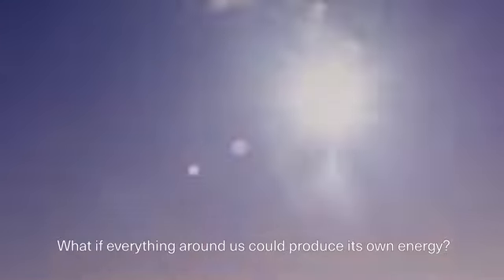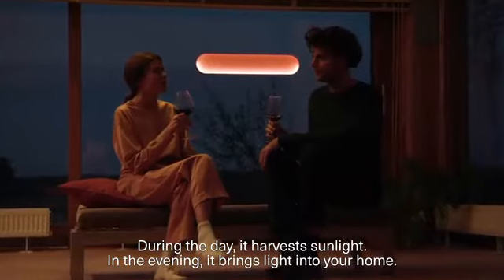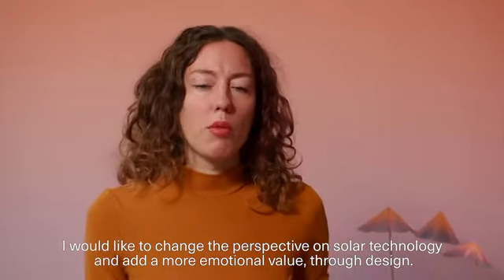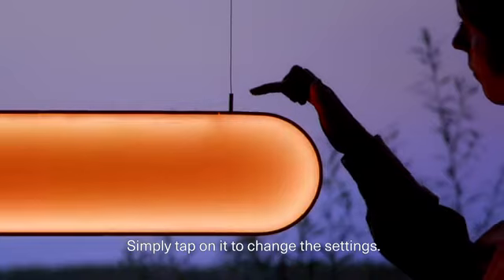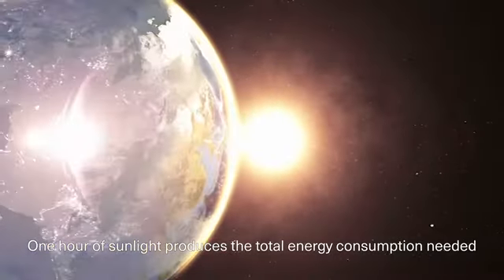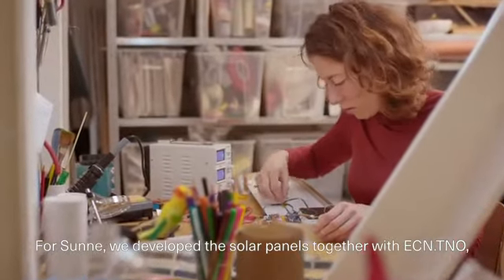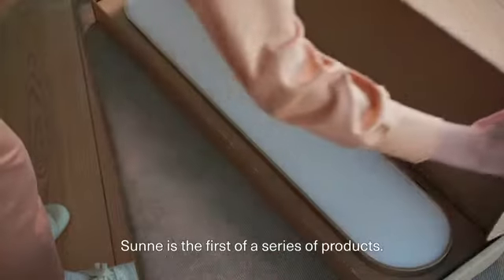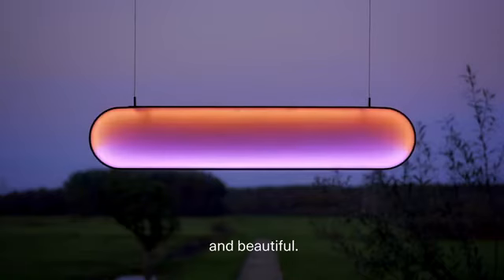Sunne The solar light that brings the sun indoors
Sunne is a self-powered solar light that captures, stores and produces light indoors.

By day, it harvests energy from the sun while it hangs by your window; at night, it brings sunlight into your home.

Hang Sunne in front of your window and it will naturally harvest energy from the sun and store it in its integrated battery.  As the evening gets darker, Sunne’s light will start to glow.